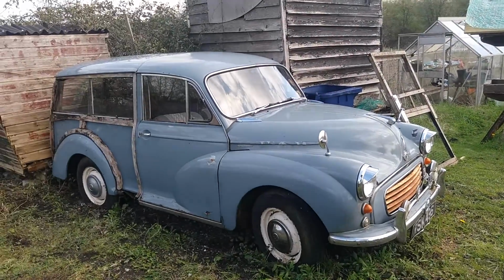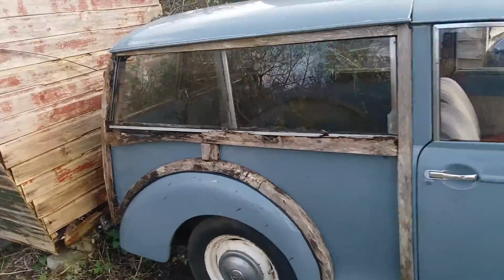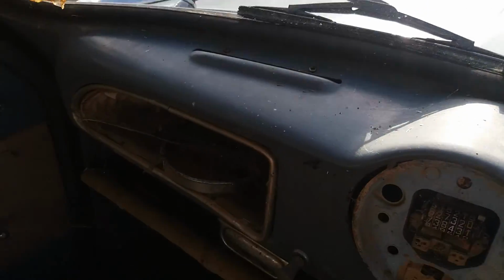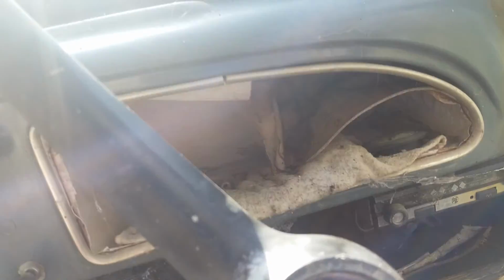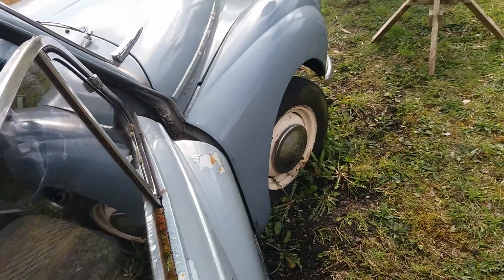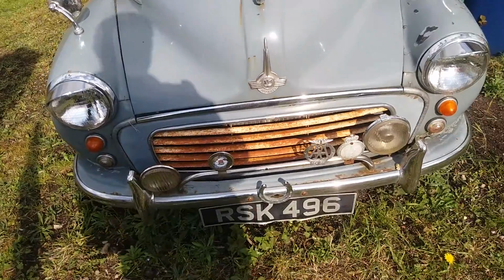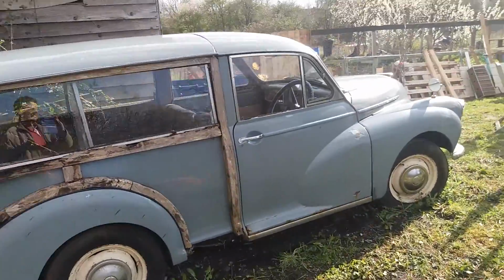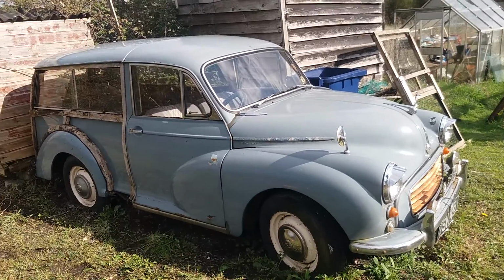Morris 1000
Shows an old Morris Traveller, neglected.

The car is in reasonable order, without much rust and solid underneath, so could be ready for restoration. I am not sure what the owner's plans are!

Shows the interior, though somebody has unscrewed the clocks and slept in the back at some stage!